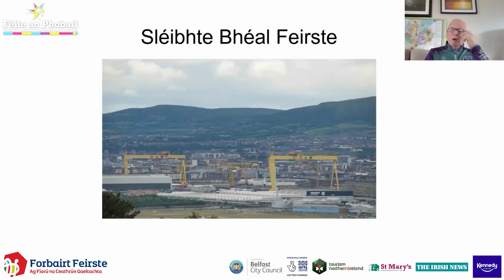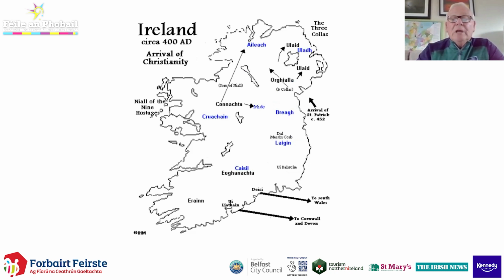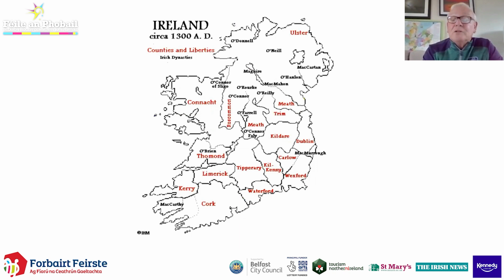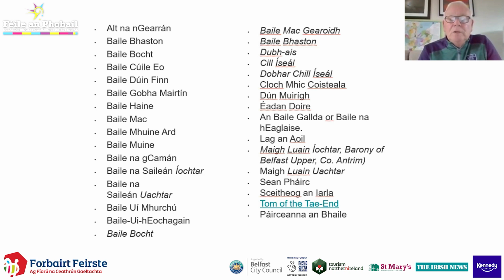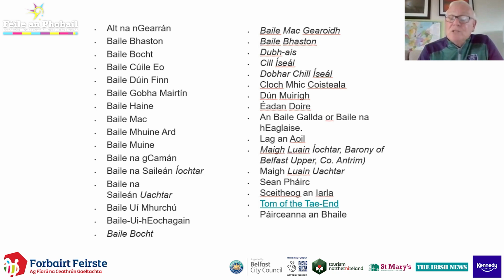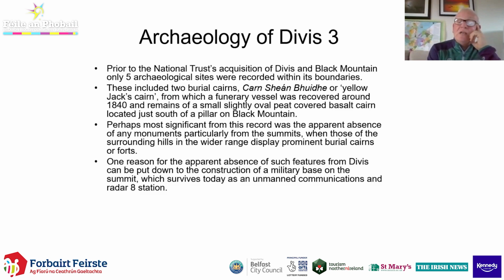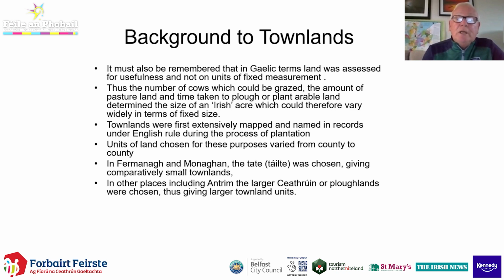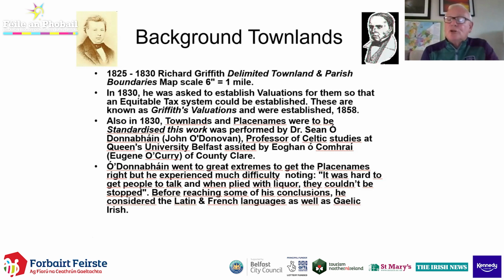Féile an Phobail 2021 - Belfast Place Names with Jake Mac Siacais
Who am I and where do I come from? One of the most fundamental questions we all ask. In this online presentation, Forbairt Feirste Director Jake MacSiacais will answer part of that question as he takes us on a journey through the rich heritage bequeathed to us in our unique store of place names.

Event by Forbairt Feirste.

Cé mé agus cárb as dom? Sin ceann de na ceisteanna is bunúsaí a bhíonn i gcónaí againn uilig. Sa chur i láthair ar líne seo ó stiúrthóir Forbairt Feirste, Jake MacSiacais, gheobhaidh muid amach faoin oidhreacht shaibhir atá againn ó thaobh logainmneacha de. Imeacht ar líne. Imeacht arna eagrú ag Forbairt Feirste